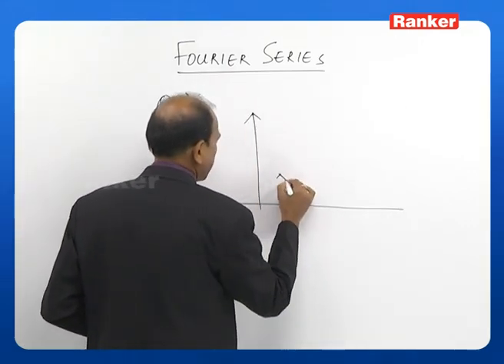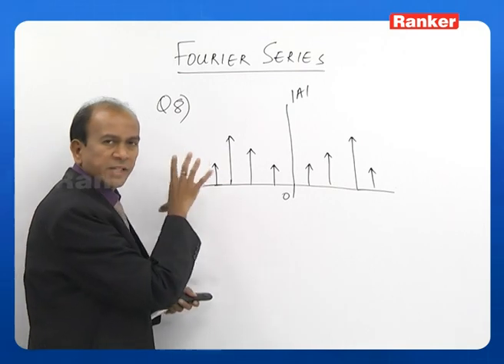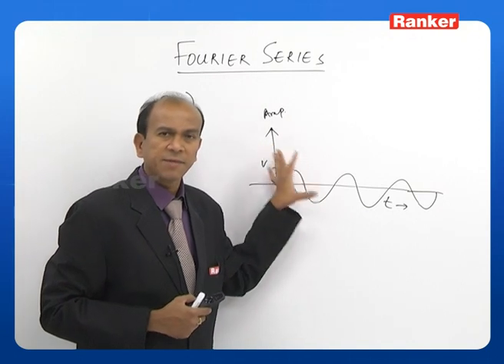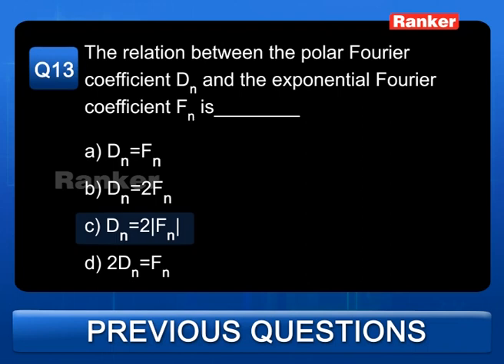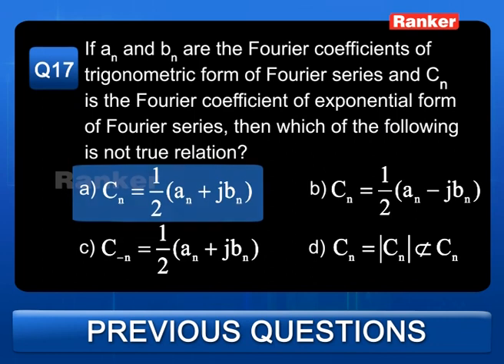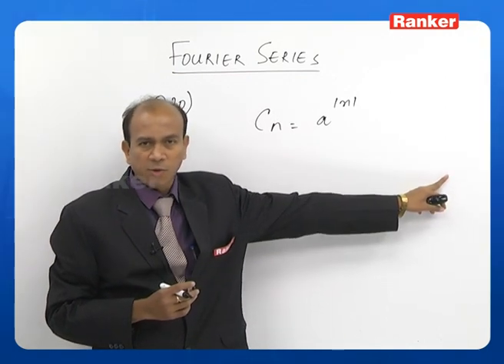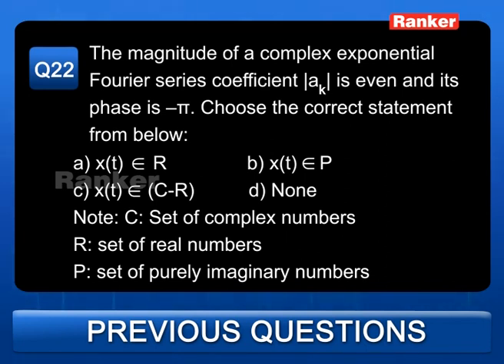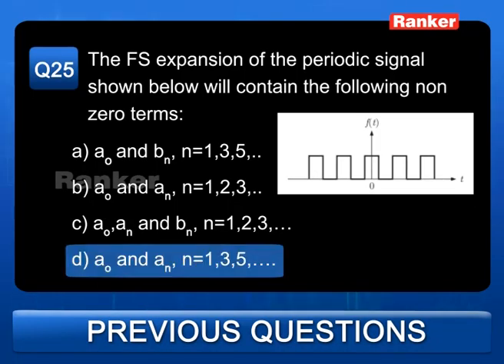Previous Question On Fourier Series | Signal And Systems | Dr. S. P Madhava Rao Sir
This lecture video deals primarily with Previous Question On Fourier Series in Signal And Systems which is briefly explained by Dr. S. P Madhava Rao Sir .